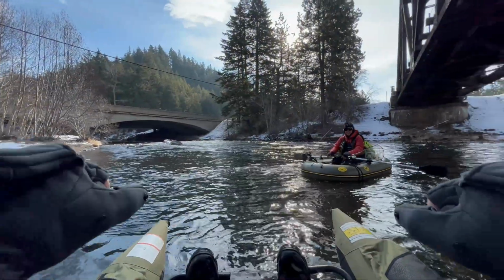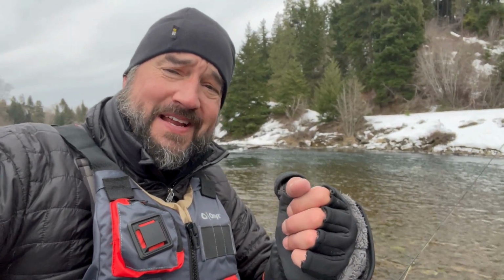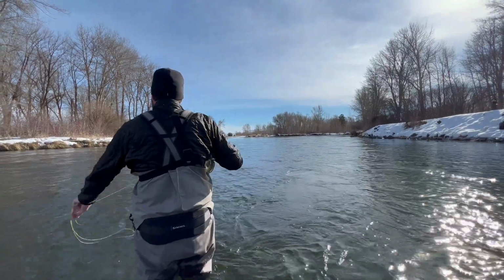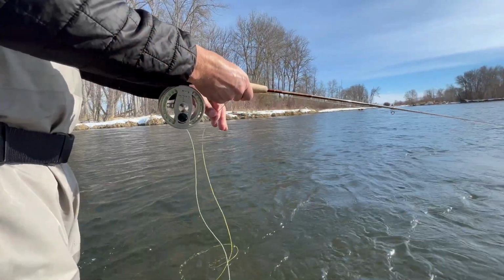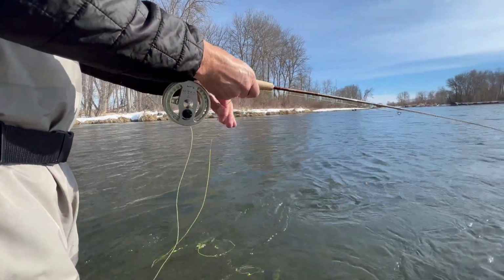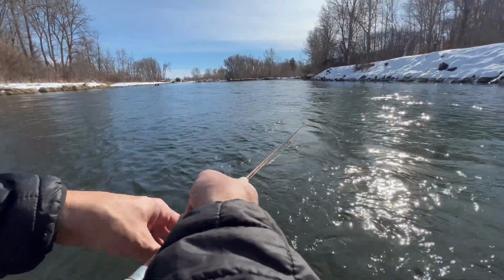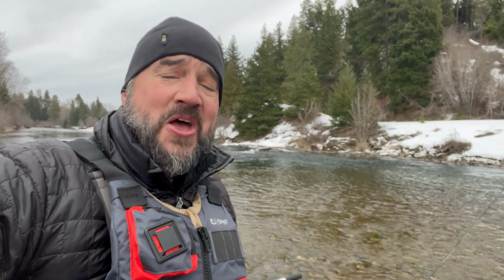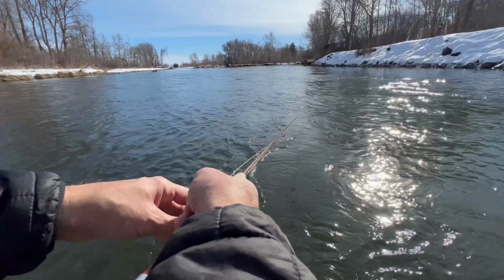This Simple Fly Fishing Trick Will Catch More Fish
This works when fly fishing streamers- give it a try the next time out!